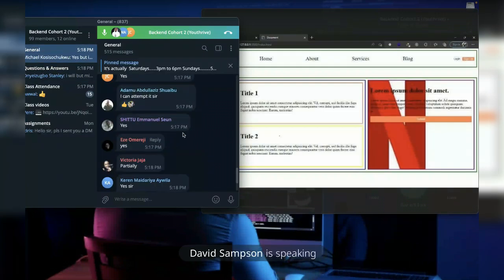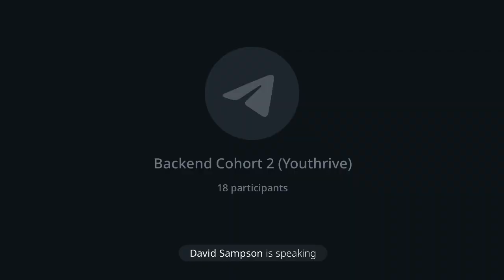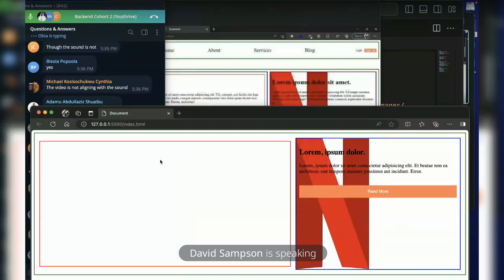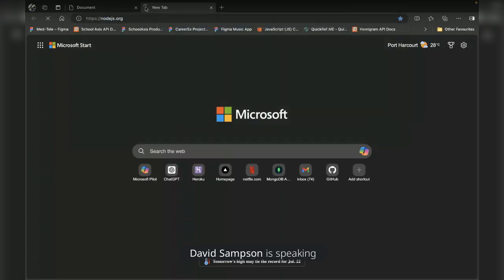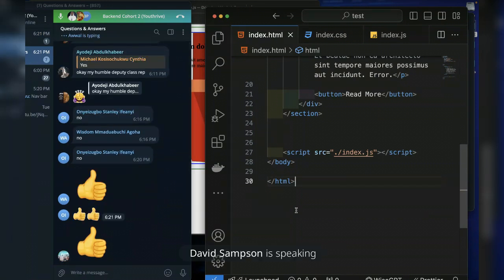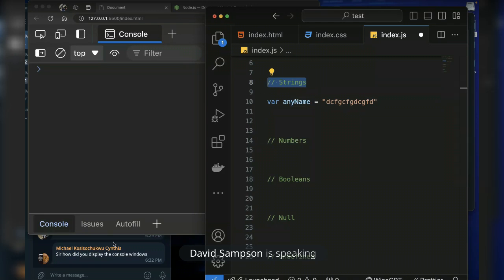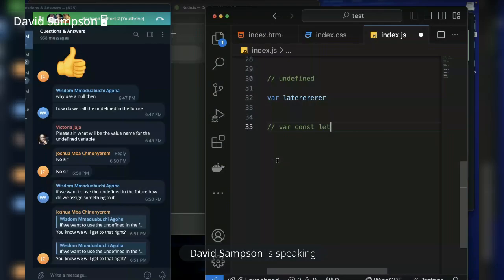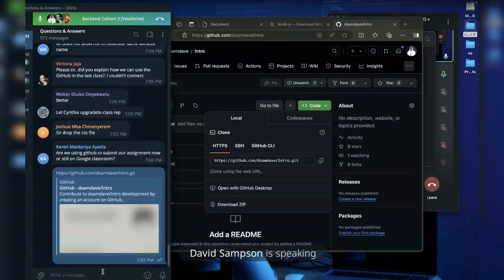HTML and CSS Recap with Introduction to JavaScript Basics (Week 3 Session 6)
In this class, we will begin with a brief exercise to review the key concepts of HTML and CSS, ensuring students have a solid understanding of web page structure and styling. Following the recap, we will transition into the fundamentals of JavaScript, the programming language that adds interactivity to web pages.

Students will be introduced to the basic data types in JavaScript, including strings, numbers, booleans, null, and undefined. We will discuss how to declare and use variables with these data types and understand their significance in web development. By the end of the class, students will have a foundational understanding of JavaScript and be able to apply basic scripting to enhance their web projects.